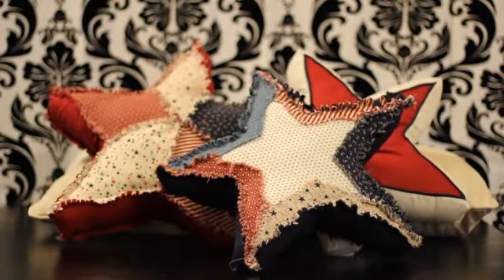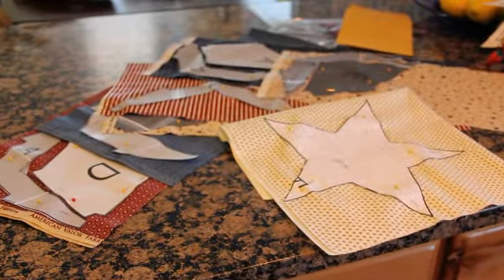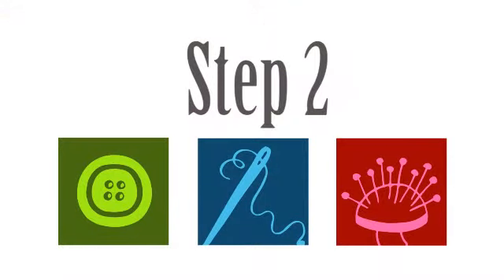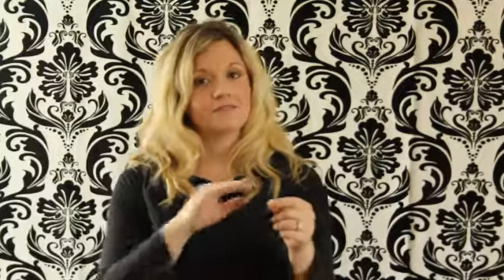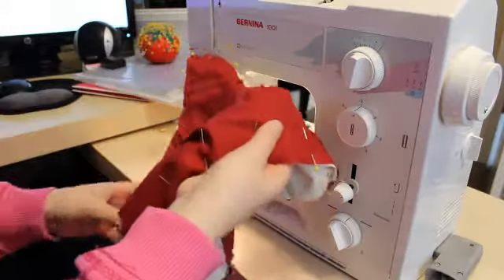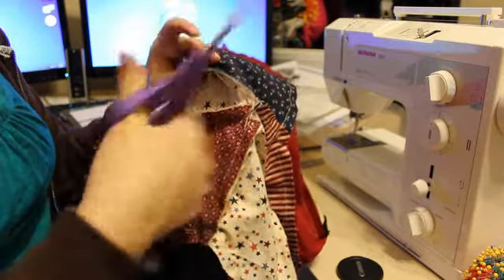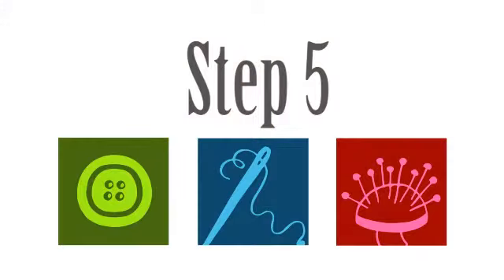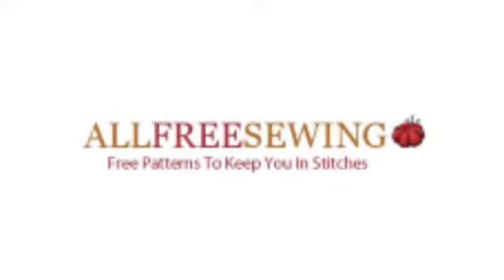All Americana Pillows Tutorial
Featuring the technique of "ragging" ( a way of fraying the edges of cloth).  Angel, courtesy of All Free Sewing shows how to piece together a pillow for the summer holidays.  The Pattern for this project can be found For more great free patterns and tutorials you can visit my friends for free patterns and tutorials.